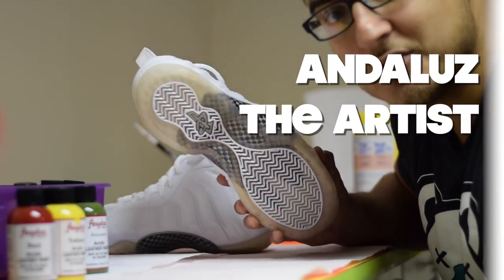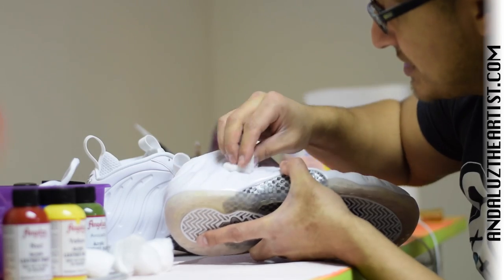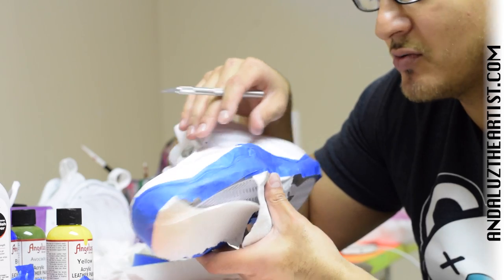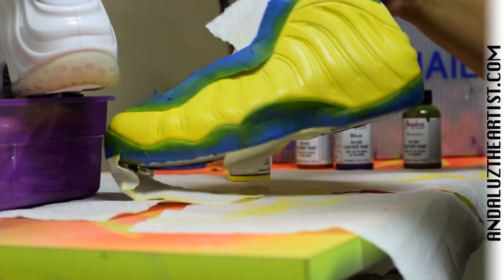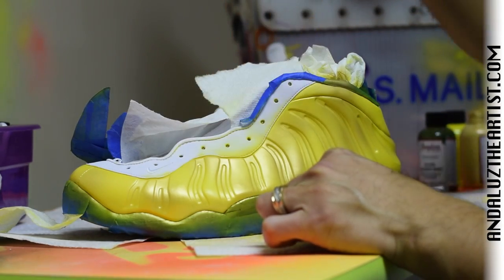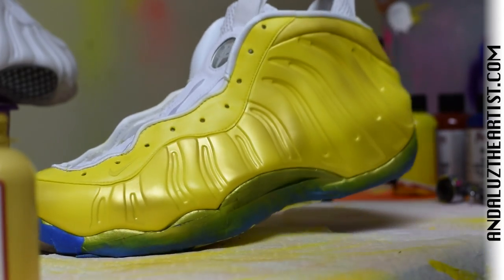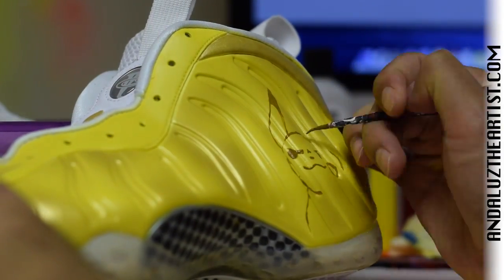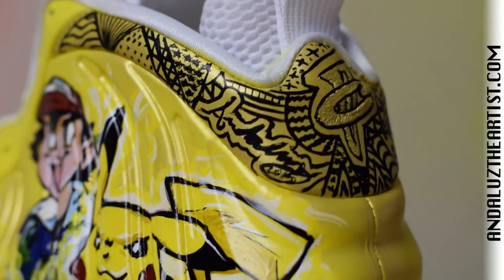Custom Painted Foamposites Sneakers (Pokemon)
This is the first of many tutorials that Andaluz will be presenting to you. Here he shows you some of his tricks of the trade to create this custom Pokemon Yellow Edition Nike Foamposite. This is a step by step lesson on how to prep and paint your very own sneakers. Whether you are an amateur or a pro you can always learn something new and Andaluz hopes to inspires your creativity.

Fyuse: Andaluz The Artist